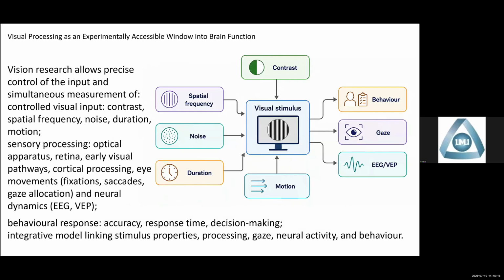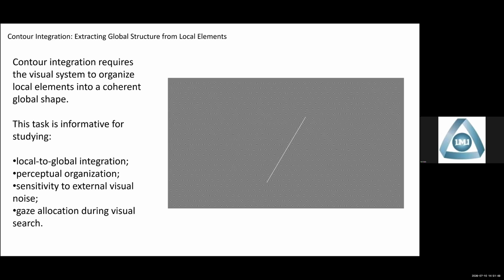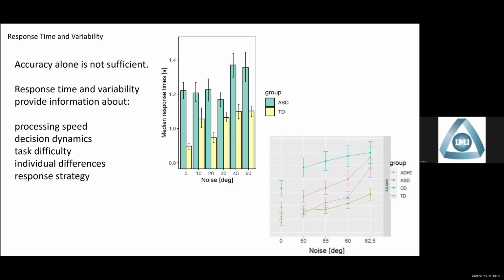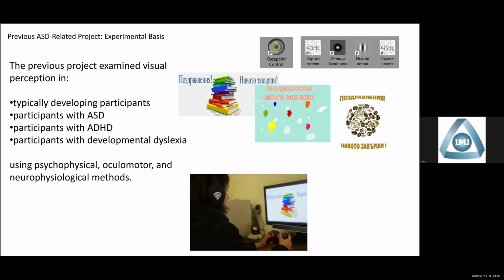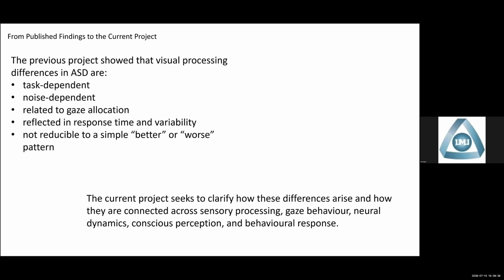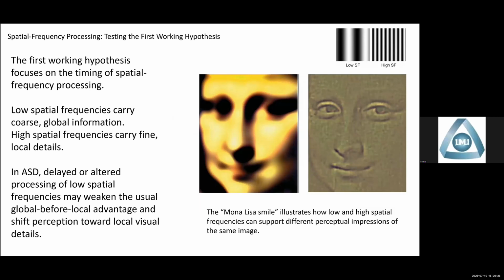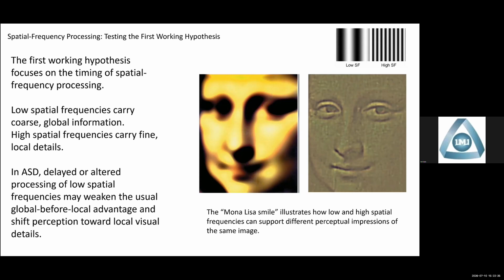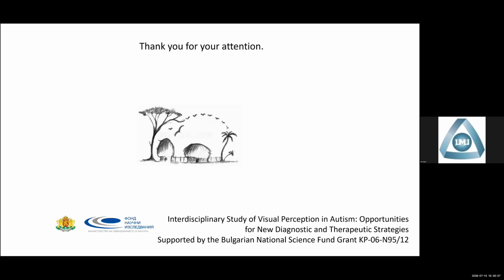Milena Mihaylova Visual Information Processing in Autism Spectrum Disorder A Multi and Interdisci